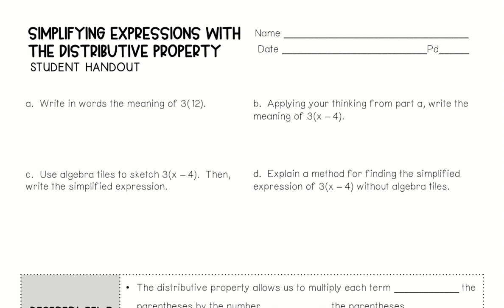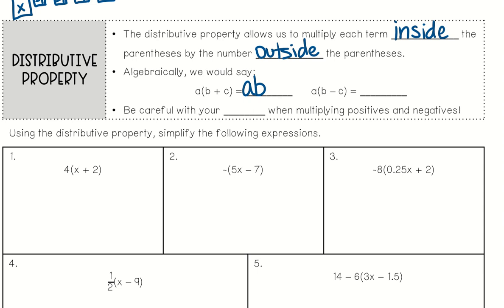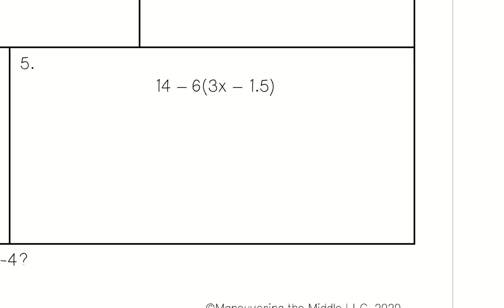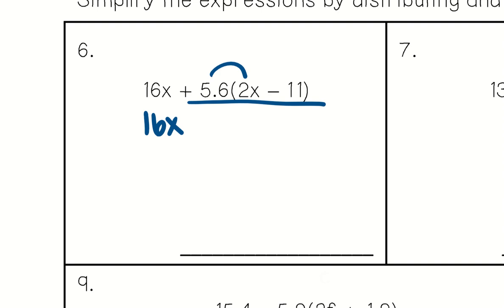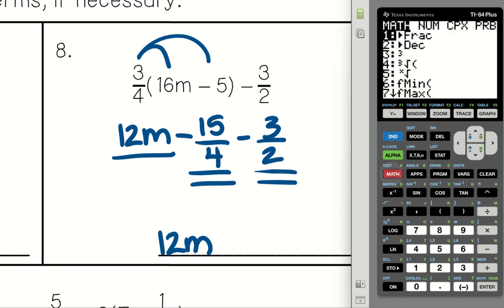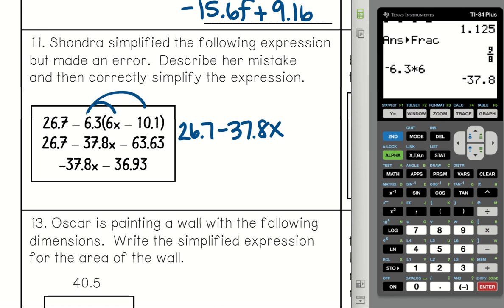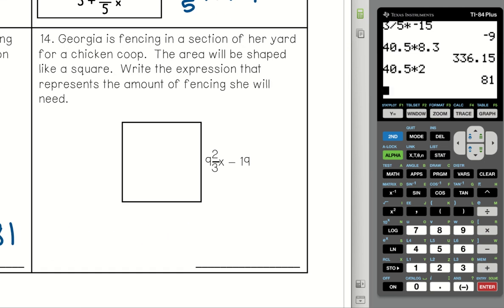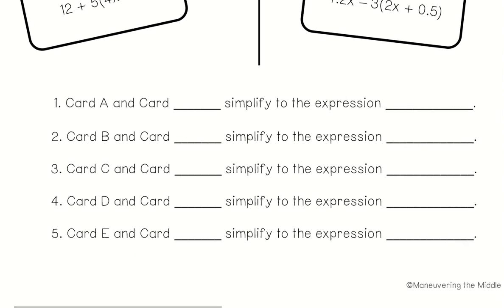1.2 Simplifying Expressions with Distributive Property Notes Video